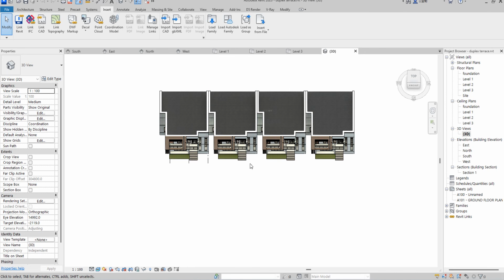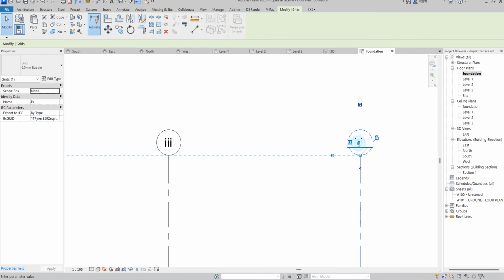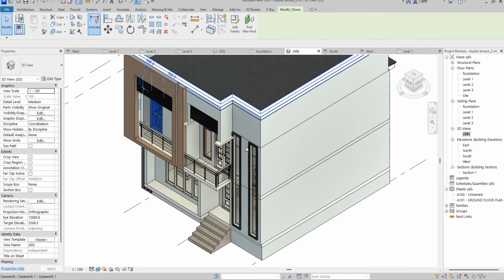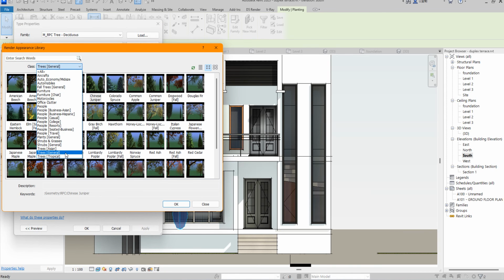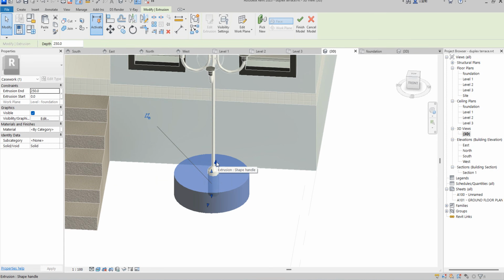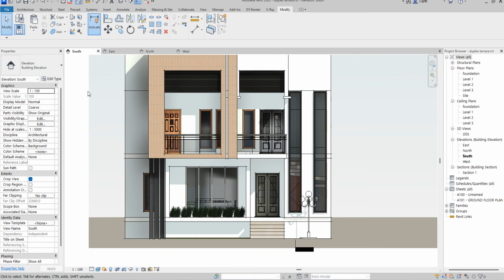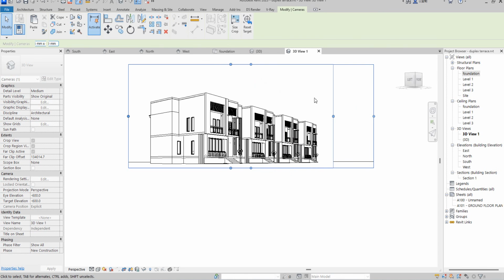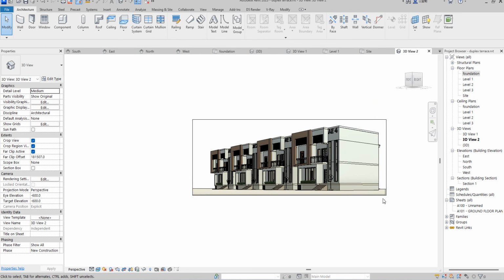MODERN TERRACE DUPLEX REVIT TUTORIAL 9 ENTOURAGE DESIGN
MODERN TERRACE DUPLEX REVIT TUTORIAL 9 9 ENTOURAGE DESIGN